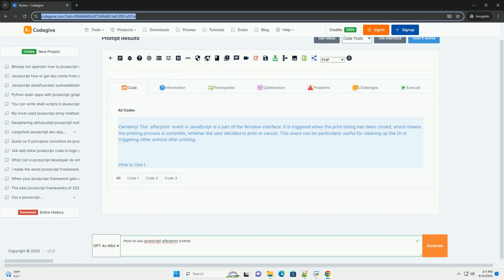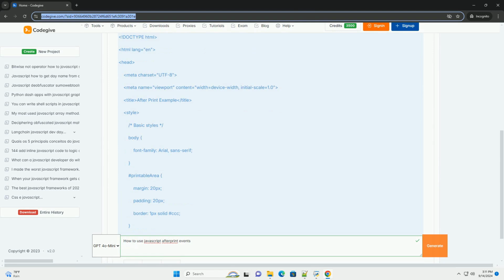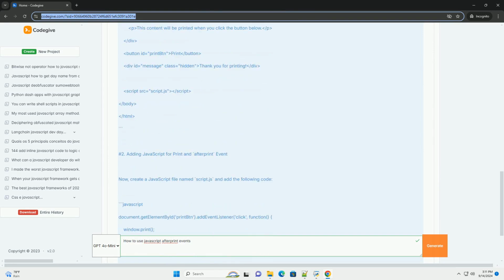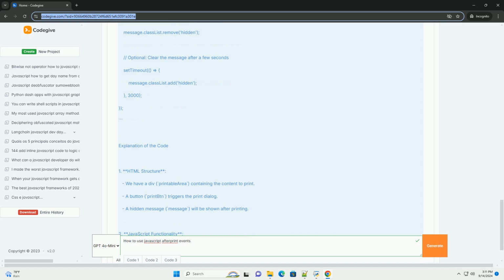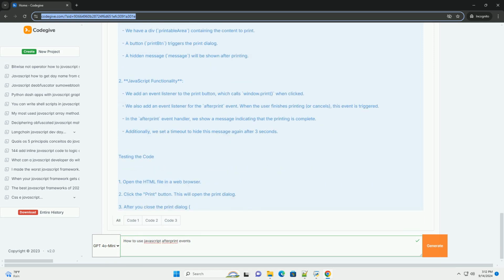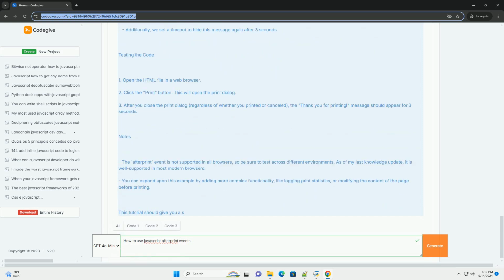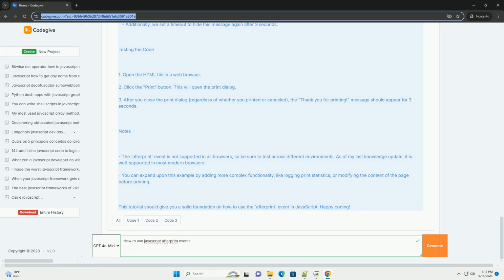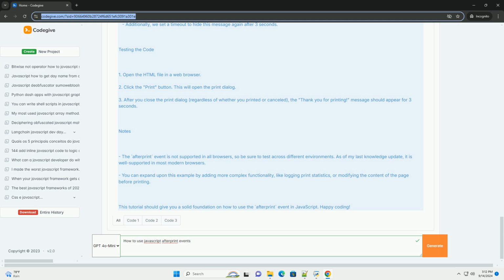How to use javascript afterprint events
the `afterprint` event in javascript is triggered when the print dialog has been closed after printing or canceling. this event can be particularly useful for executing specific functions or altering the user interface once a document has been printed. to utilize the `afterprint` event, you need to listen for it using the `addeventlistener` method on the `window` object. you can define a callback function that will run once the print operation is complete. this can be used to restore the webpage's layout, display a confirmation message, or log print activities for analytics. it’s important to ensure that any necessary cleanup or state reset occurs in this callback. additionally, browsers may have different support levels for this event, so testing across multiple environments is advisable. overall, the `afterprint` event enhances user experience by allowing developers to create dynamic interactions following printing actions.

javascript afterprint
javascript eventsource headers
javascript eventsource
javascript events in hindi
javascript events javatpoint

javascript afterprint
javascript eventsource headers
javascript eventsource
javascript events javatpoint
javascript events mdn
javascript events and event listeners
javascript events
javascript events list with examples pdf
javascript events list
javascript events interview questions
javascript use in html
javascript use in web development
javascript user input
javascript uses compiler or interpreter
javascript uses
javascript use strict
javascript used for backend